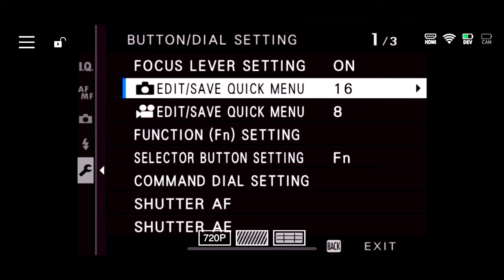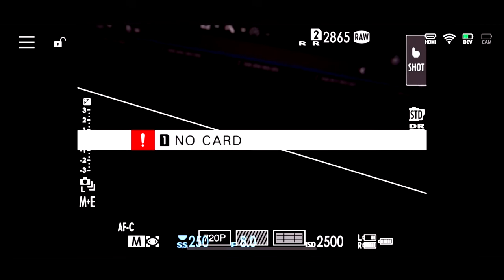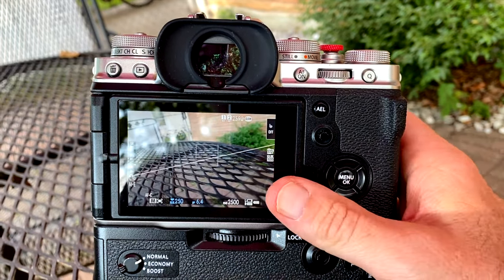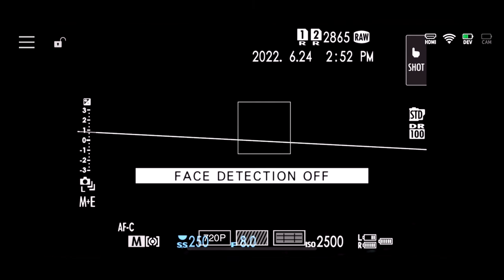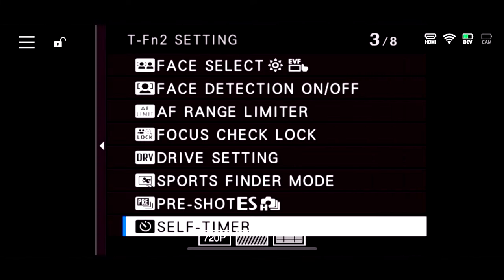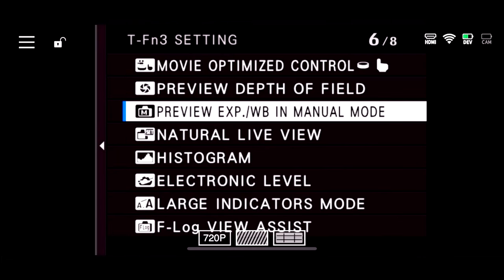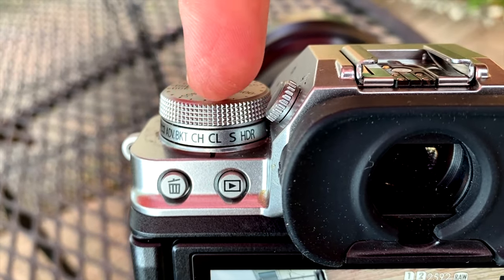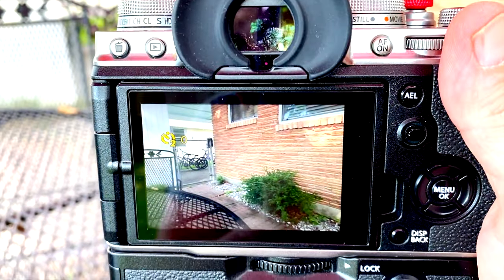3 CUSTOM SETTINGS for FUJI XT4 & FUJI XT3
Whether you are a new owner of the Fuji xt3 or XT4, custom settings will help your photography experience!

The Best Digital SLR Cameras:

Artlist:
Super Fast SD Cards: Sony G sd card
Best Batteries for Fuji XT3 : Wasabi Batteries
Battery Grip for Fuji XT3 :
Favorite Lens: 16mm 1.4
Best sky replacement software: Luminar 4